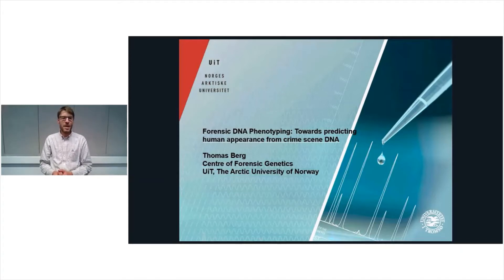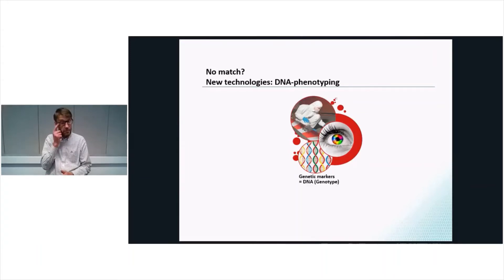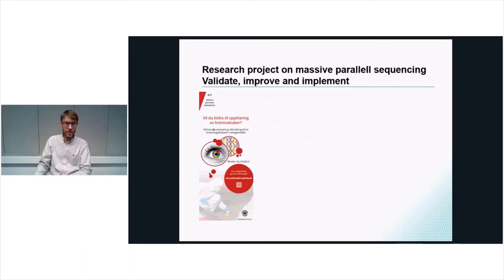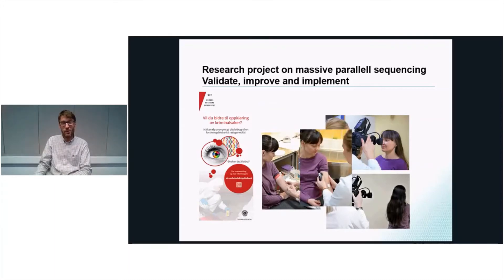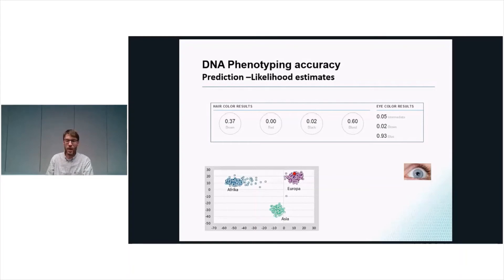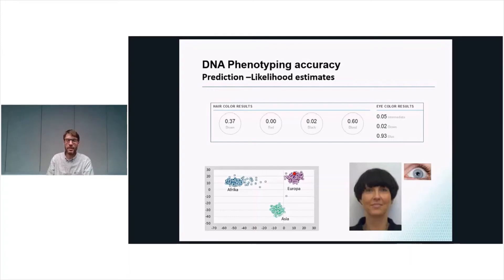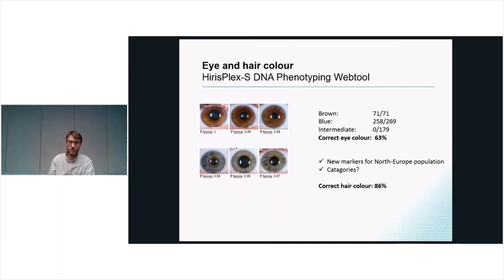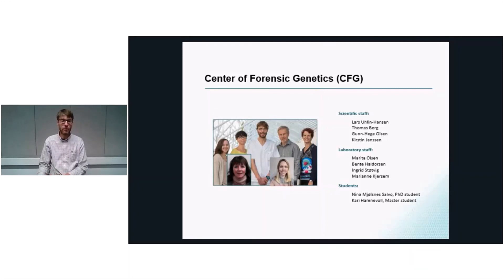Thomas Berg: Forensic DNA Phenotyping: Towards predicting human appearance from crime scene DNA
Talk by Thomas Berg, Centre for forensic science, UiT The Arctic University of Norway on day 2 of the webinar DNA in police work 23-25 September, 2020.
Title: «Forensic DNA Phenotyping: Towards predicting human appearance from crime scene DNA»

The webinar was organised by The Nordic Committee on Bioethics and The Norwegian Biotechnology Advisory Board in 2020.